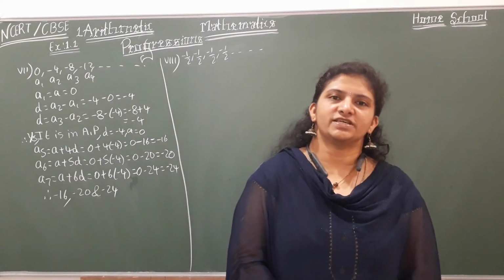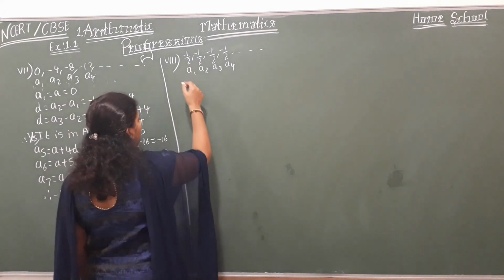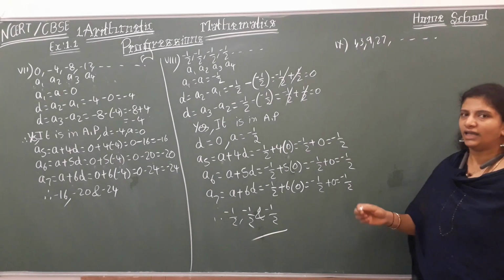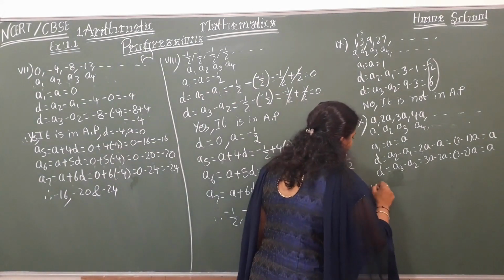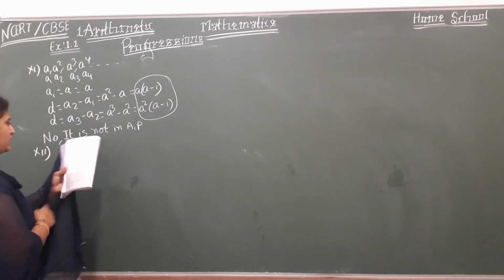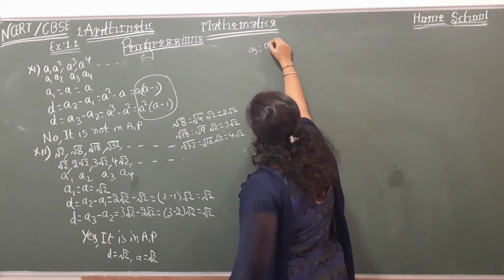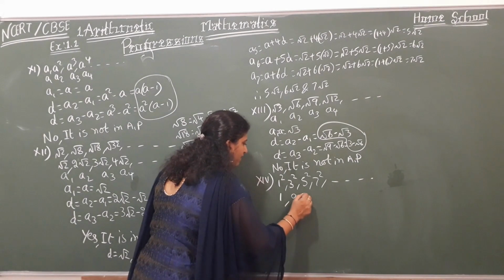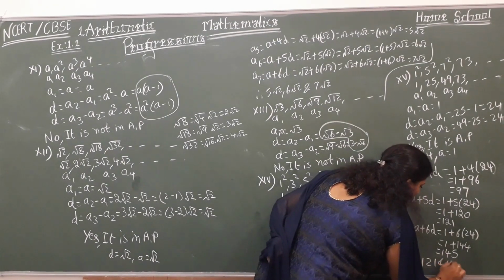Arithmetic Progression| Class 10 | Part-4 | Problems| NCERT | CBSE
chapter-1(Arithmetic progressions) solutions for class 10th mathematics NCERT/CBSE syllabus
This video explains the below problems:
4. Which of the following are APs ? If they form an AP, find the common difference d and write three more terms.
 (vi) 0.2, 0.22, 0.222, 0.2222, . . .
(vii) 0, – 4, – 8, –12, . . .
 (viii) – 1 2, – 1 2, –1 2, –1 2, . . .
(ix) 1, 3, 9, 27, . . .
 (x) a, 2a, 3a, 4a, . . .
(xi) a, a2, a3, a4, . . .
(xii) 2, 8, 18 , 32, . . .
 (xiii) 3, 6, 9, 12, . . .
(xiv) 12, 32, 52, 72, . . .
 (xv) 12, 52, 72, 73, . . .